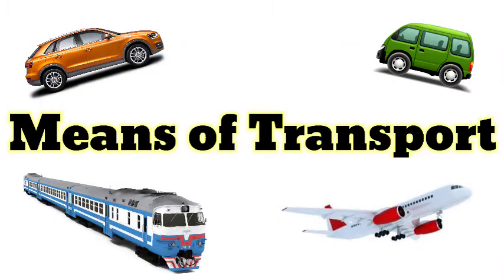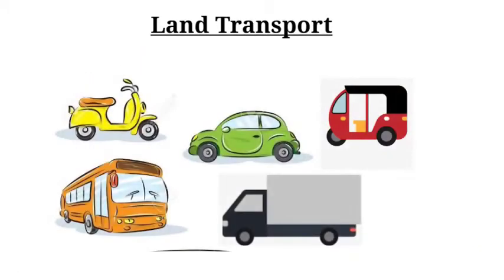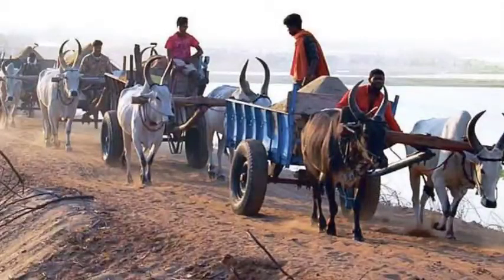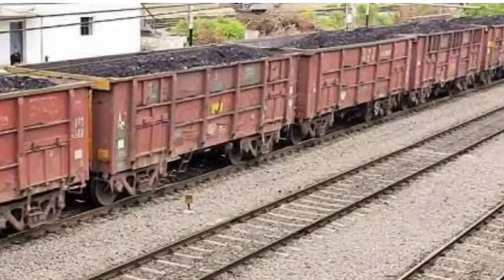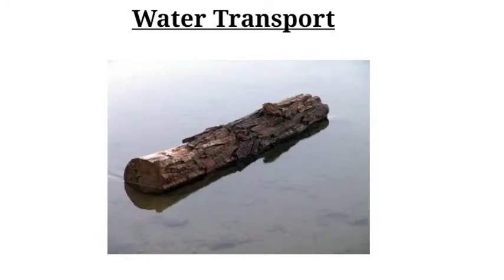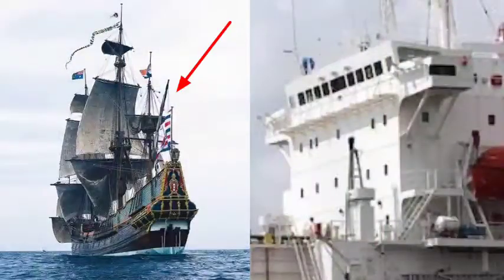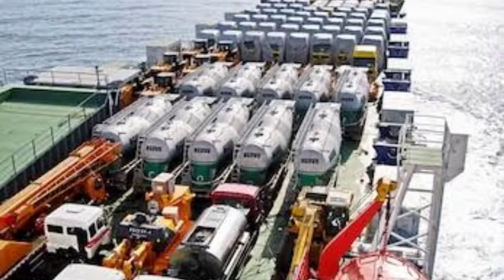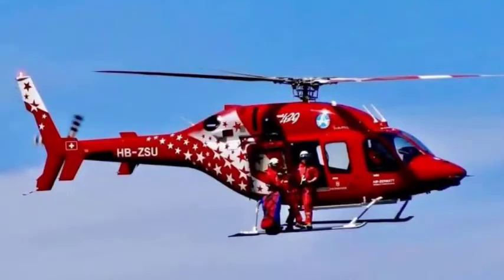Means of Transport | Social Science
Class 3